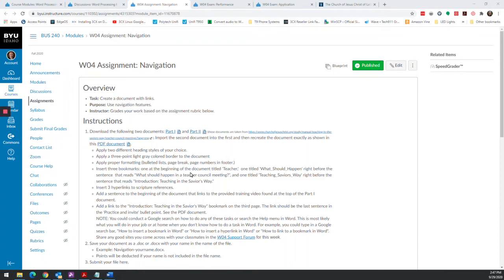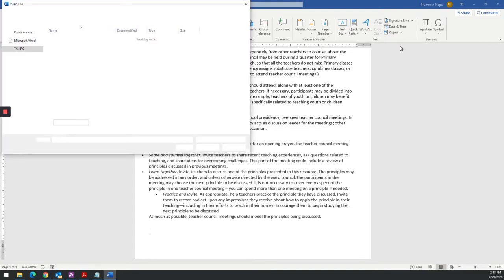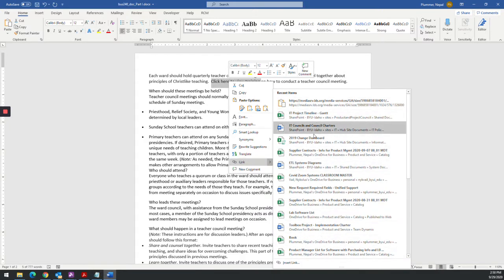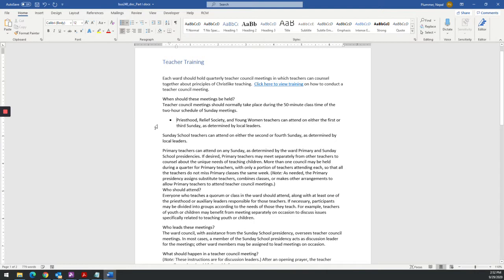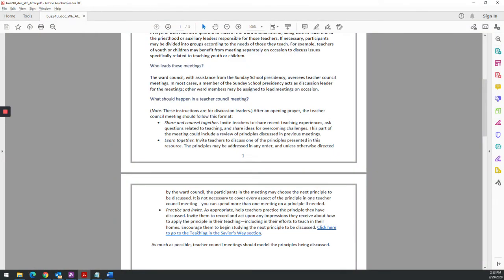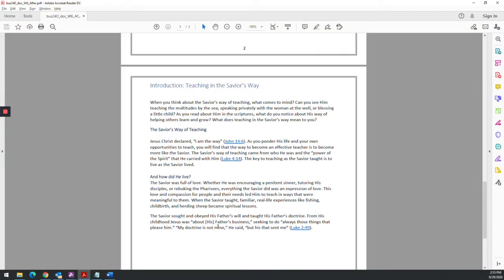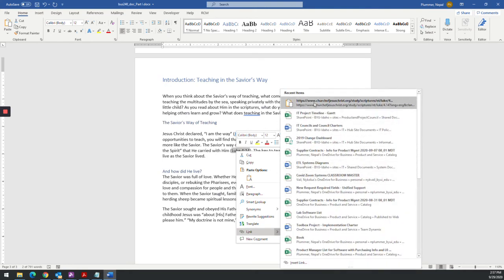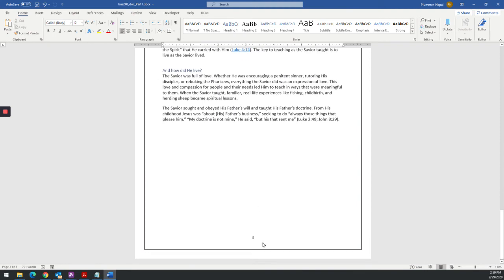BUS 240 Week 4 Navigation Assignment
A little longer than normal.  We go through the entire assignment to give tips, tricks, and instruction.